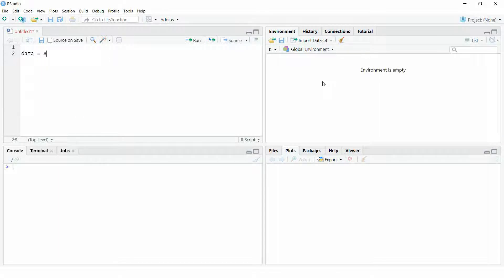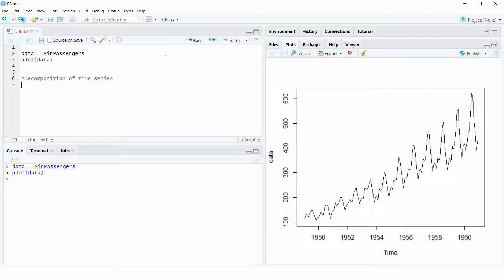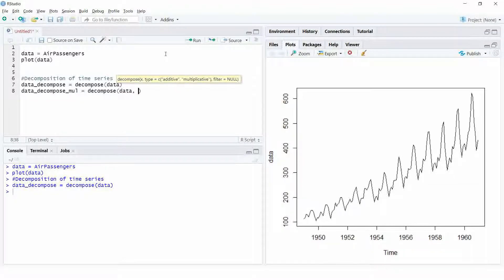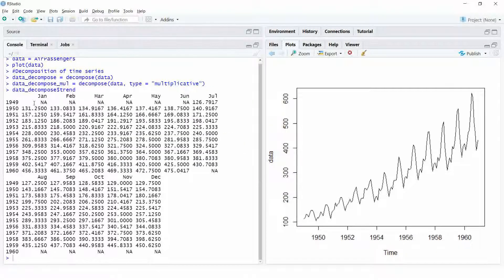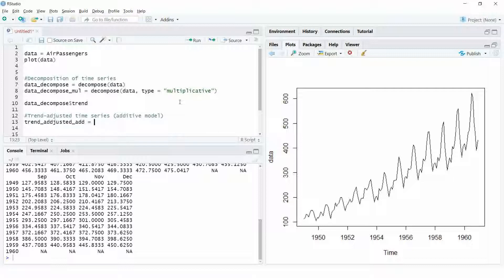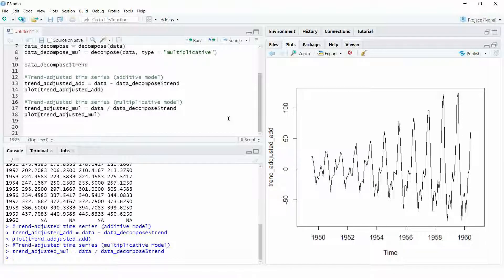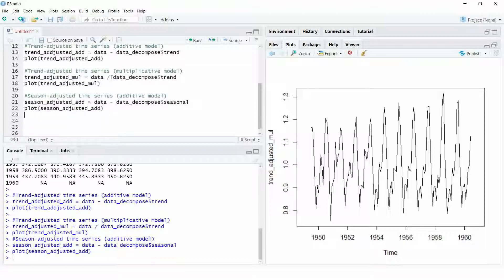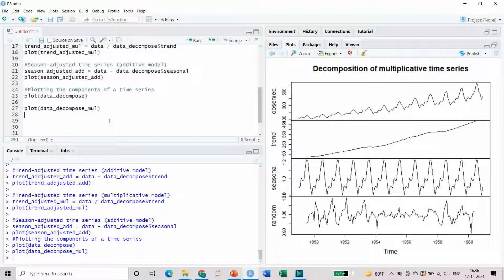1.5. Decomposition of Time Series using R | How to detrend and deseasonalize a time series?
In the previous video, we have discussed various components of time-series data. In this video, we will discuss how to decompose a time series into components like trends and seasonal components. We will also discuss how to remove the trend and seasonal components from time-series data.

00:00 - Intro
00:26 - decompose() function in R
01:35 - Trend adjustment time series
02:09 - Deseasonalization
02:50 - Conclusion

1.4. Components of a Time Series | Trend and Season adjusted series